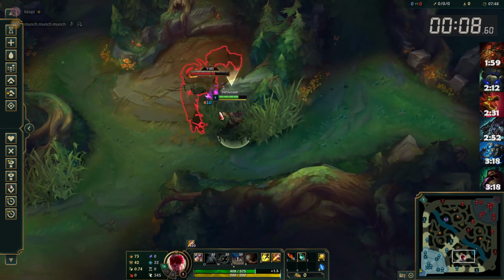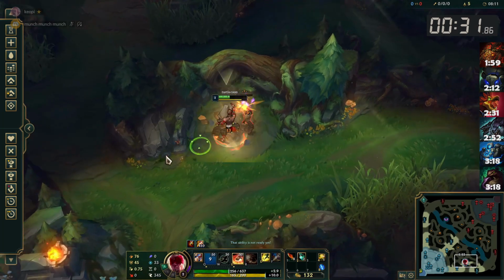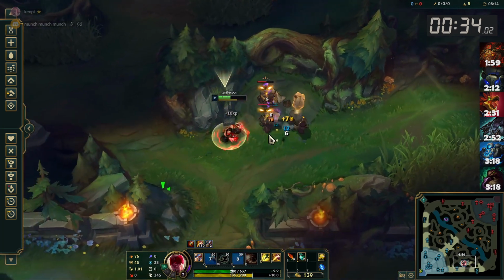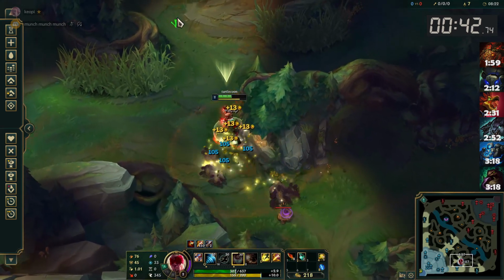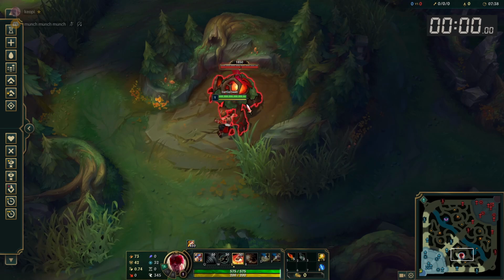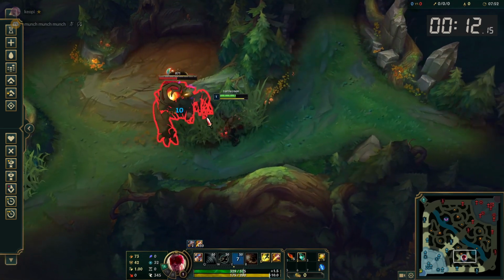[Season 12.5] Lee Sin 3:18 Red-Start Full Clear | Lee Sin Jungle Clear Guide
Pretty technical clear, but if you aren't looking to get technical why are you playing Lee Sin, right?

0:00 Clear Overview
2:00 Clear Breakdown